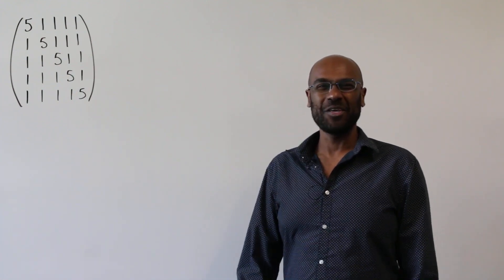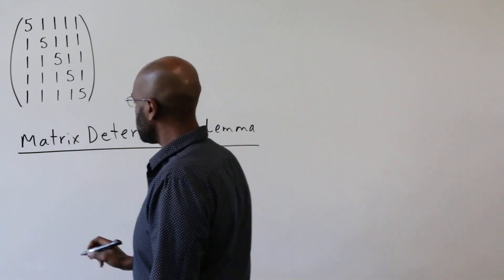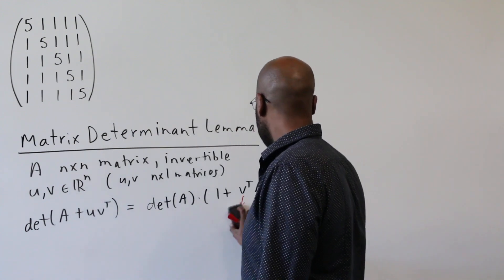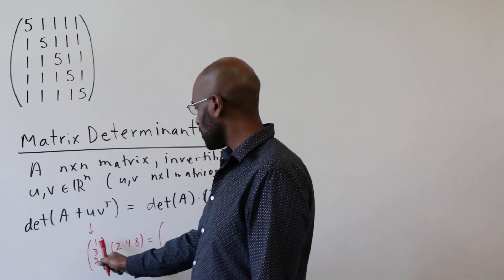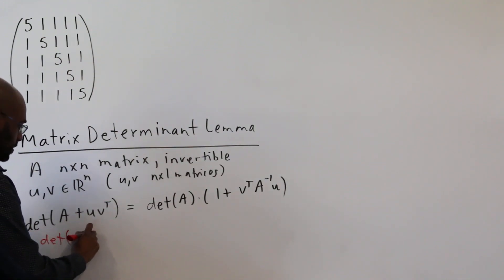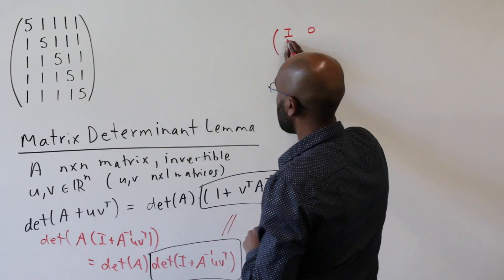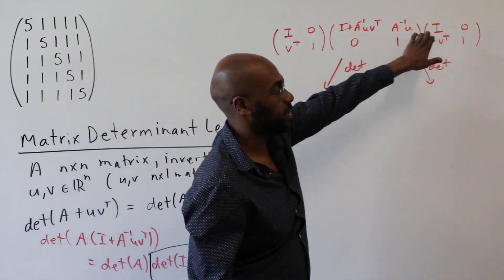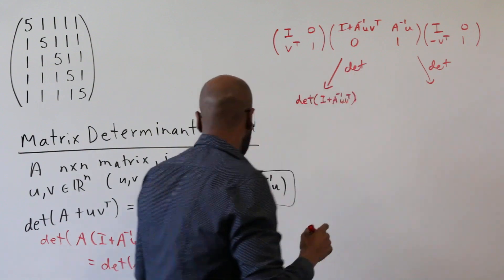Matrix Determinant Lemma: Computing Determinants Nicely!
The Matrix Determinant Lemma is a cool theorem that allows us to compute determinants of rank-one updates to matrices rather quickly.  See the proof of the lemma here, and how it's used to find a determinant quickly!